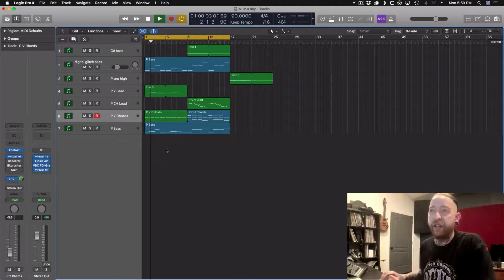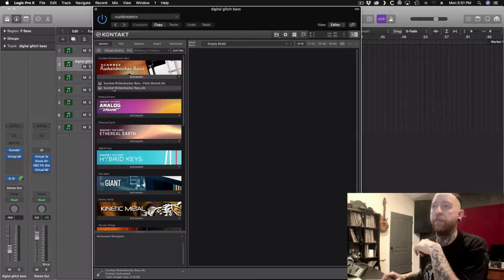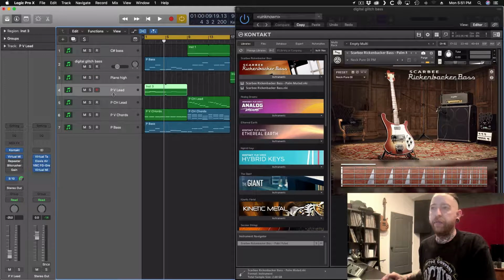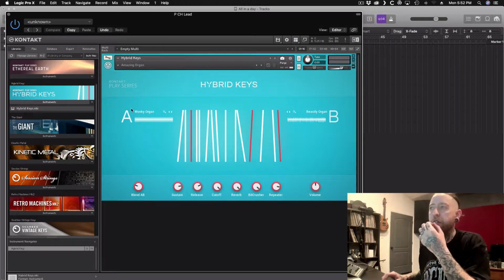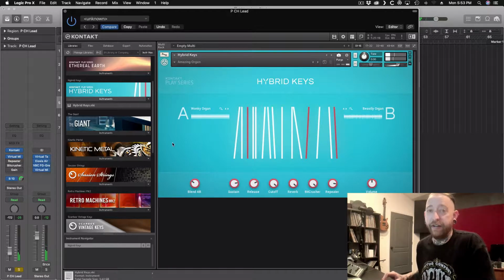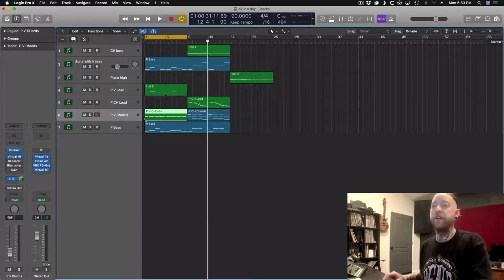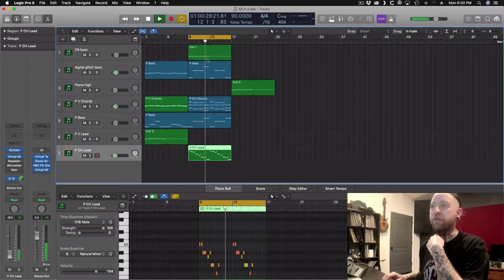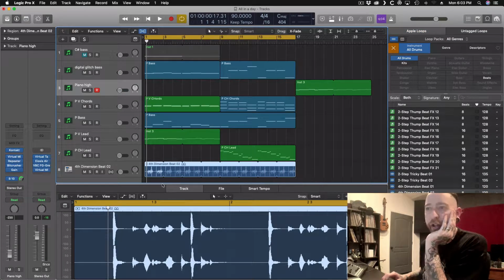NEW SOUNDS, SAME CHORDS!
I updated my Native Instruments Komplete series and realized that it wiped clean a bunch of sounds I was working on so I decided to start with the same chords exactly as I had them before and simply replace the sounds, lets see what happens!